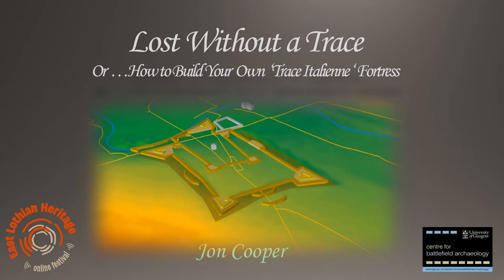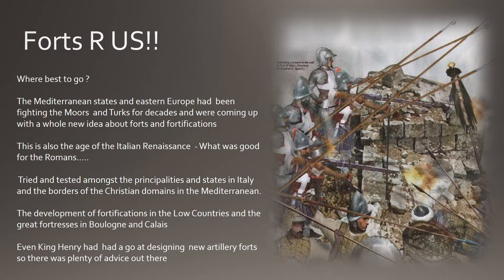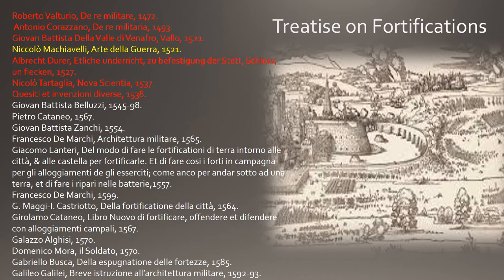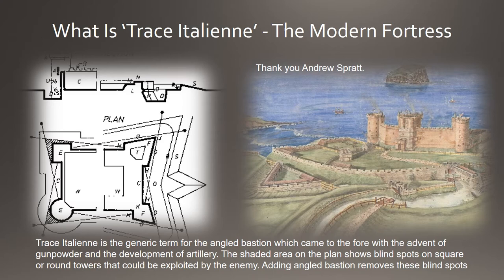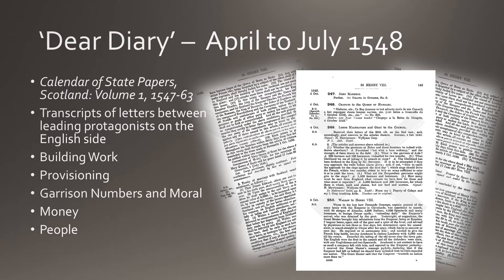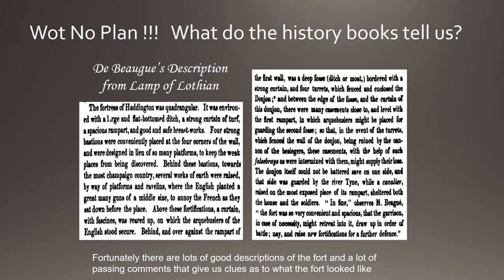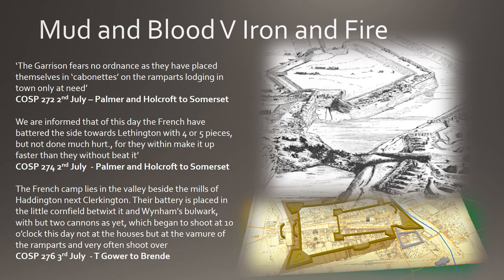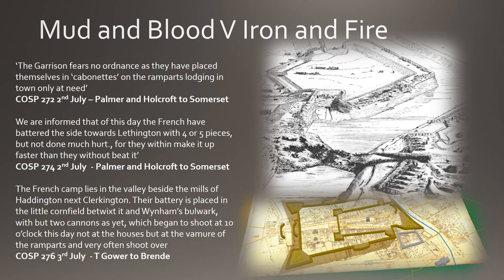How to Build a Trace Italienne Fort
Jon Cooper presents a simple guide to building your very own ‘Trace Italienne’ Fort and tells how the English set about creating a fortress at Haddington out of nothing. The English engineers built a fortress, with just 1,000 men and in only 60 days, at the very doorstep of the Scottish capital, that went on to withstand the longest siege in Scottish history. The question is whether there is any ‘trace’ of it left in the landscape today (Pun totally intended)?